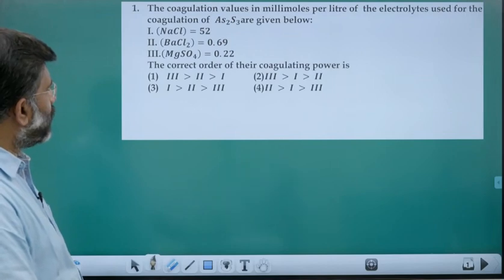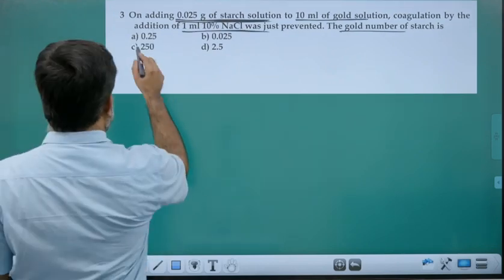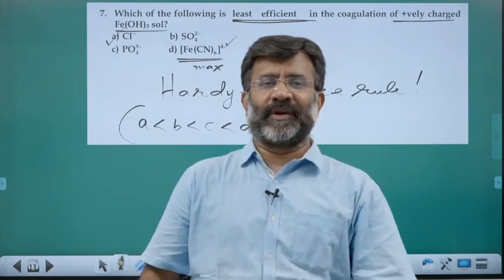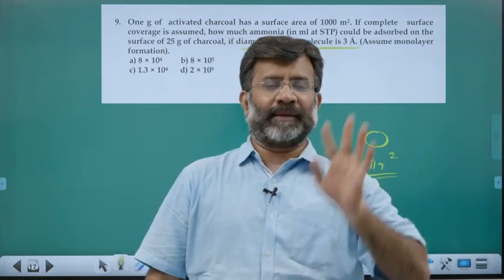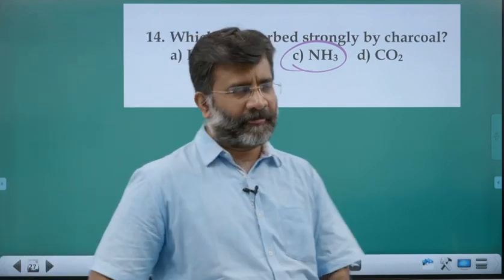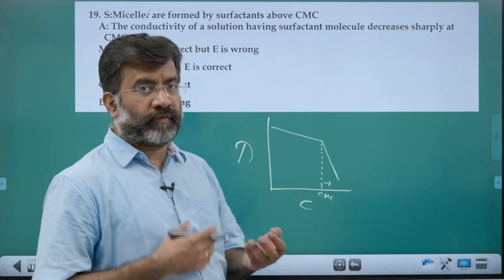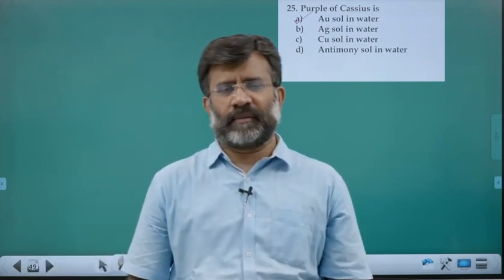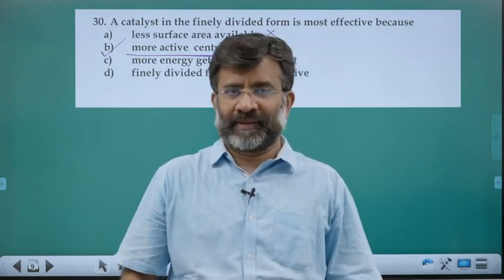30 MOST PROBABLE QUESTIONS | TARGET NEET 2022 | SURFACE CHEMISTRY